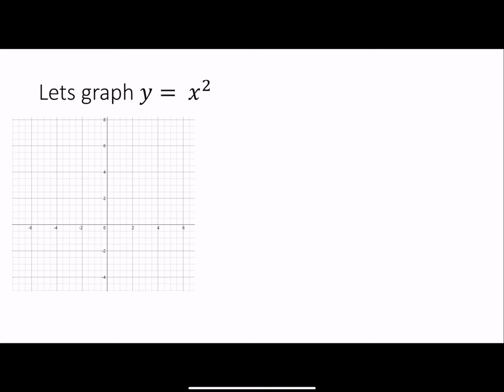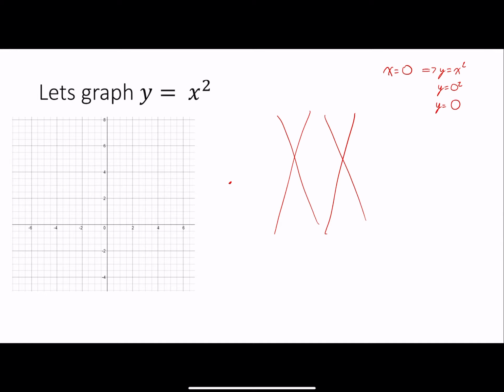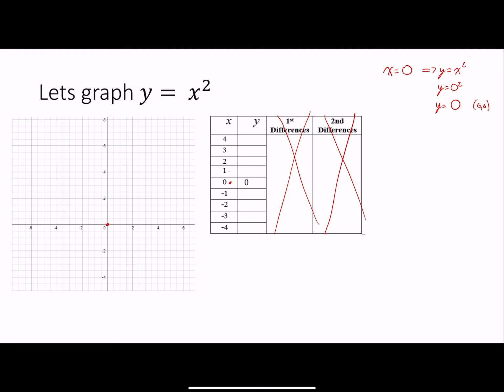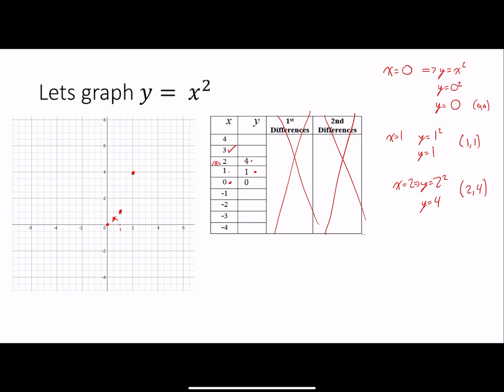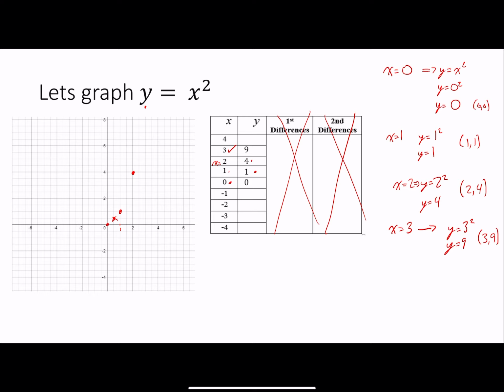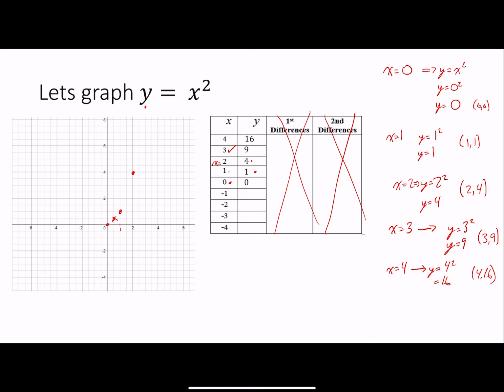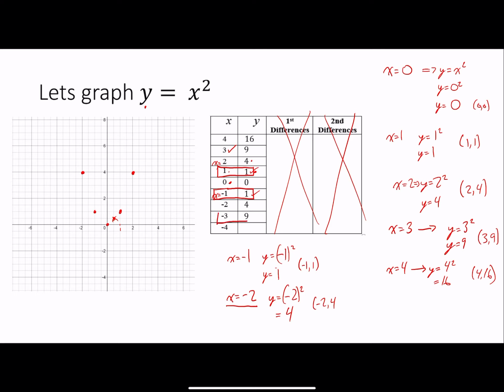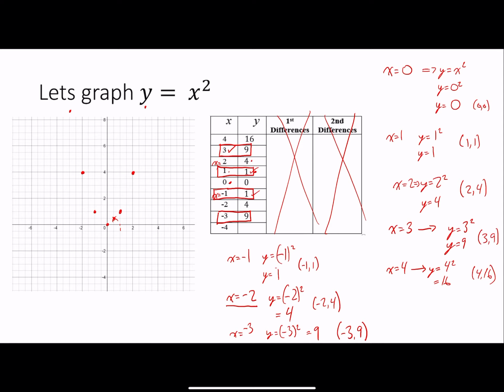4_1 graphing quadratic equations (part 1) - graphing a parabola